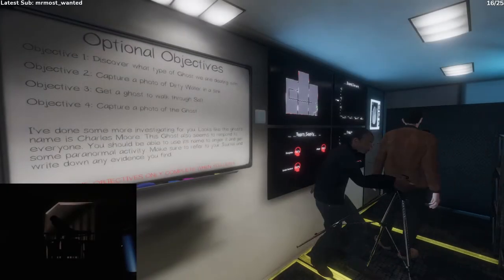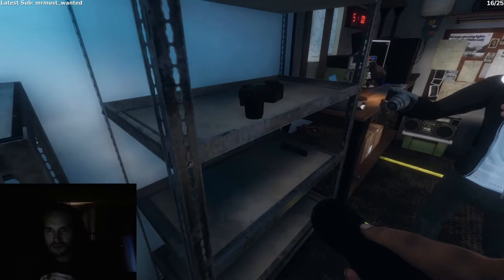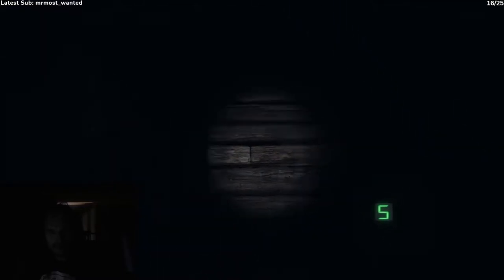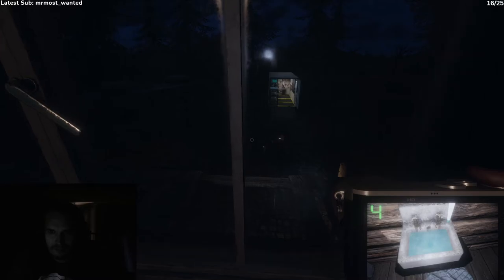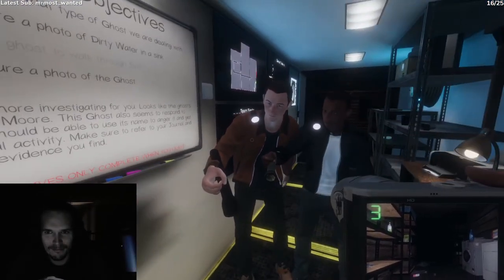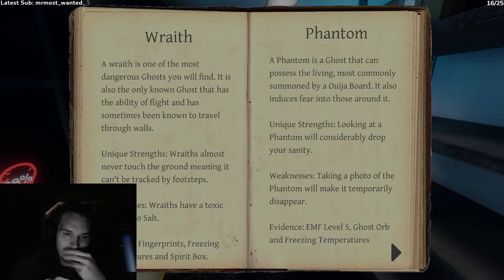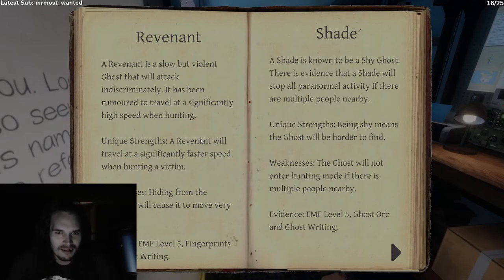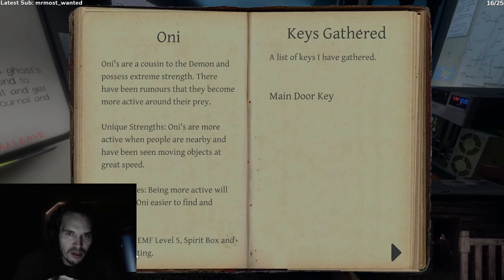Exorcise of Charles Moore [Busting with Beejster and the Boys Ep. 3]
The third episode in the Phasmophobia co-op Let's Play, Busting with Beejster and the Boys. This time they're headed out to a haunted cabin to try and identify the ghost of Charles Moore. Hijinks ensue, somebody dies, and the boys try their best not to scare easy. So turn off the lights, pop some corn, and prepare to be spooked.

Come check out the channel and hang out!